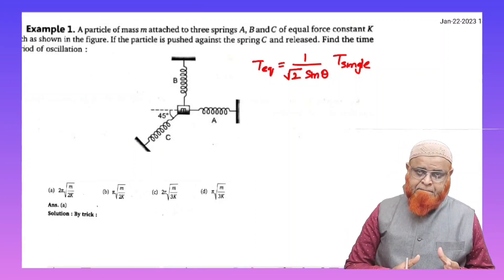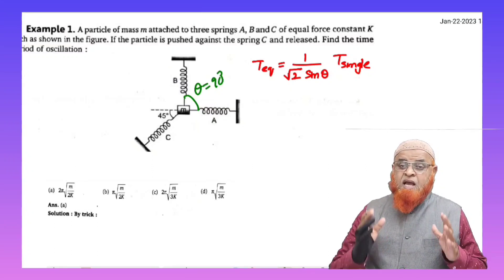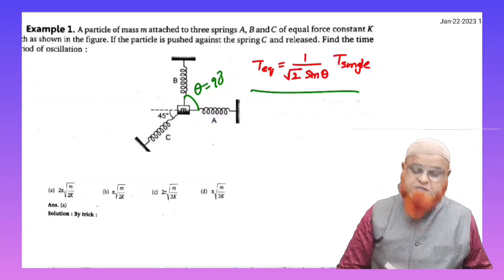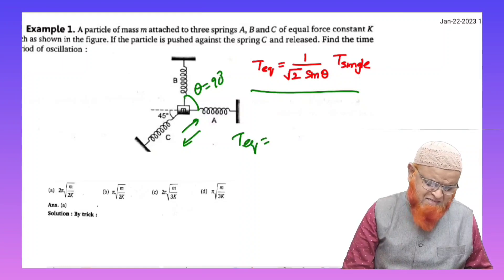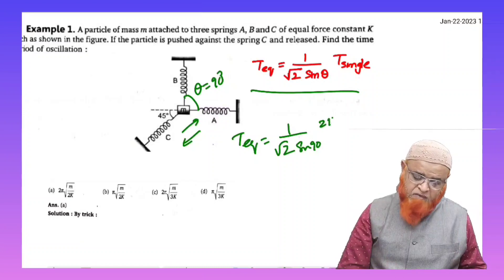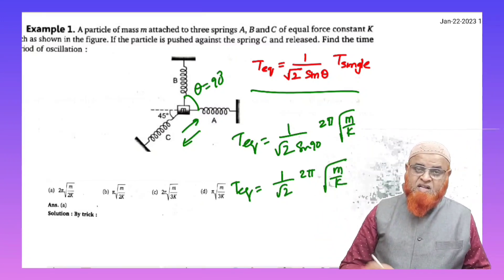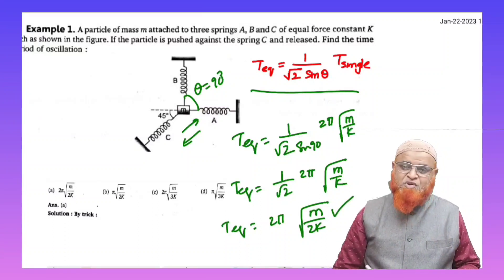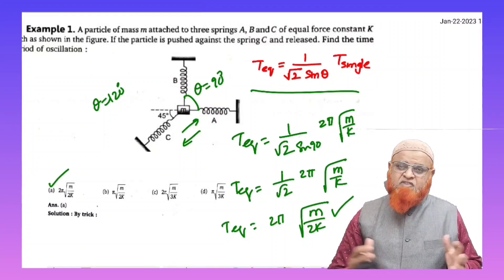68) Lazy physics tricks from Oscillations | SHM | Neet and Jee mains 2023